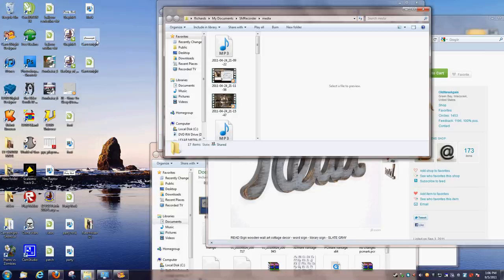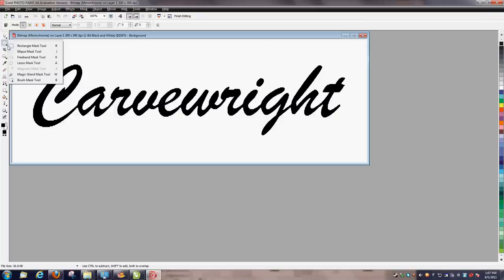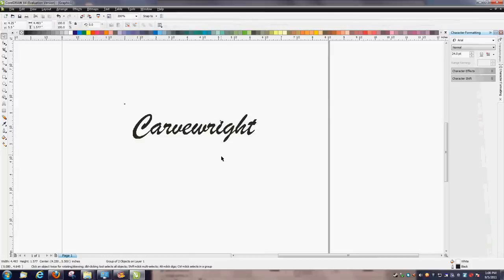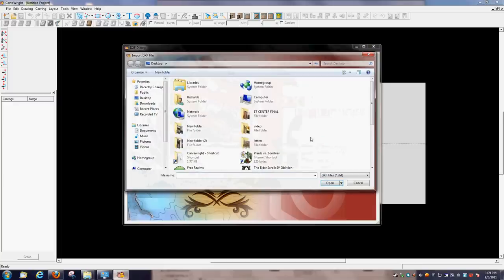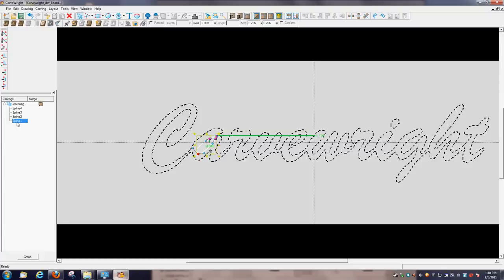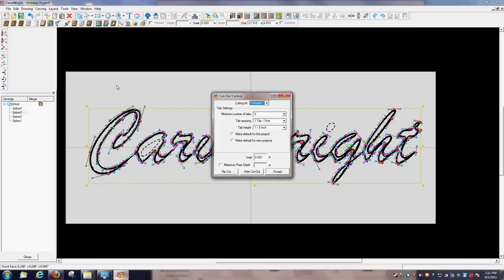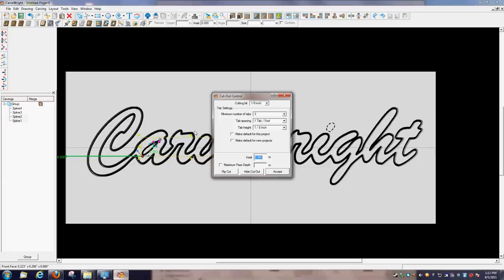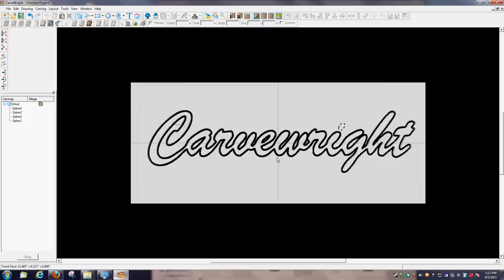how to create dxf lettering part 2